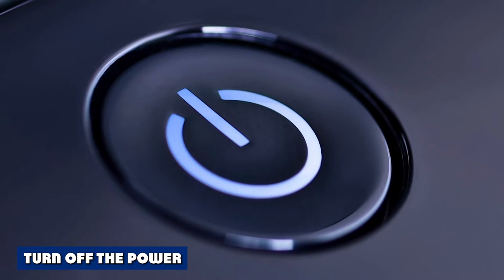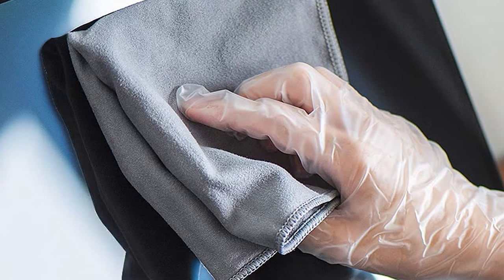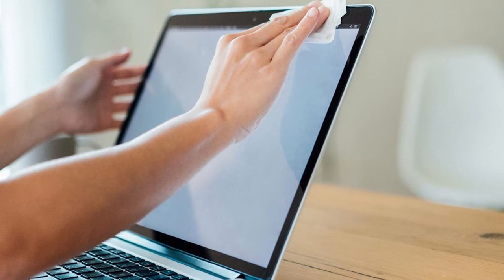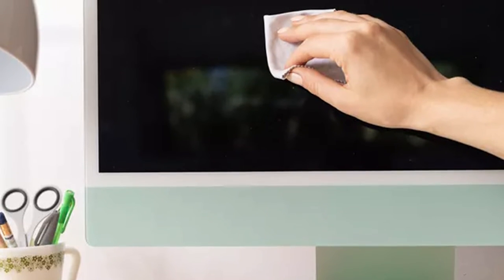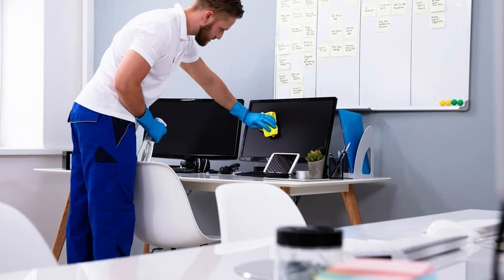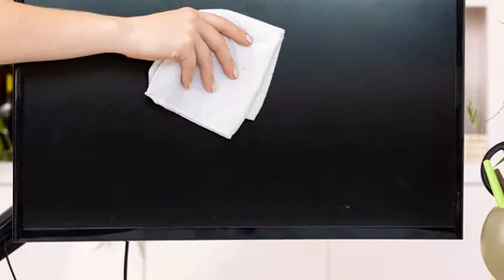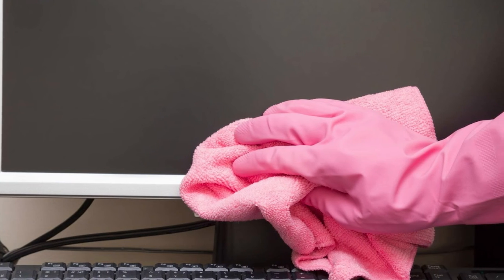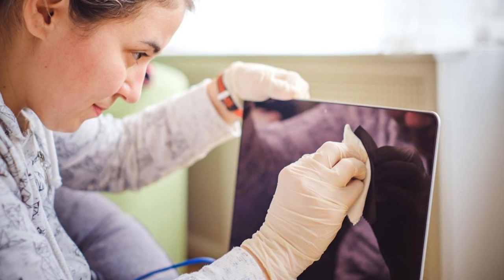How to Clean a Computer Monitor: Tips for Cleaning your Computer Monitor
Is your computer monitor looking a little blurry? There may not be anything wrong with the monitor or your eyes. The monitor is probably dirty—covered with dust, fingerprints, smudges, and the occasional splatter from food and drinks. It's time to clean your computer monitor.